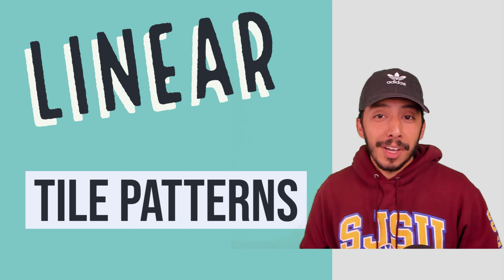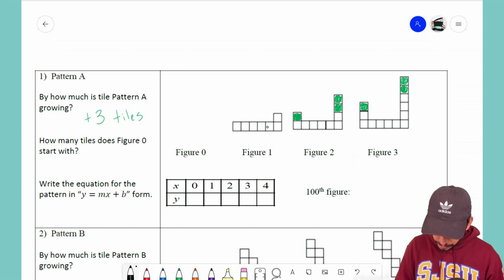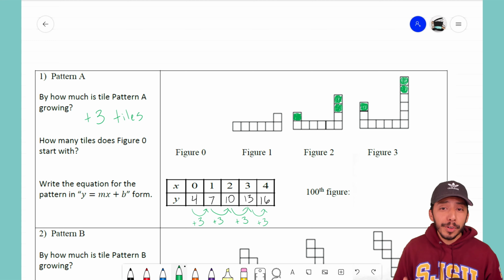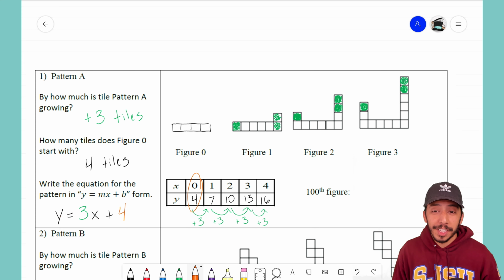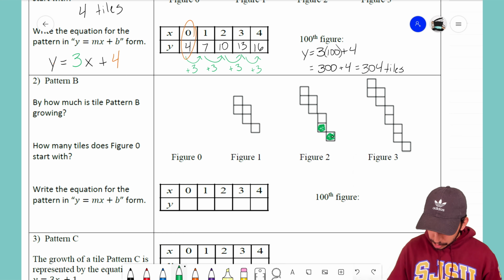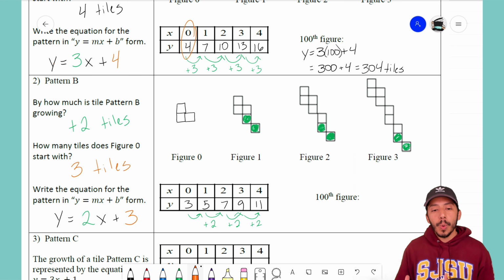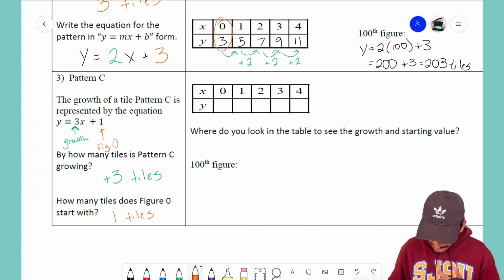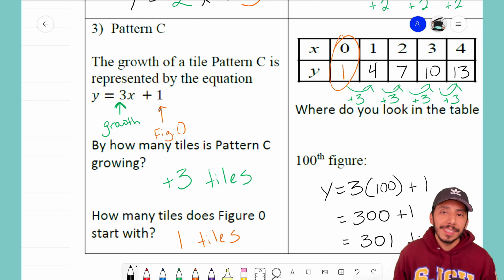Linear Equations: Tile Patterns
Let's discover how we can create a linear equation in the form y=mx+b for a set of tile patterns!